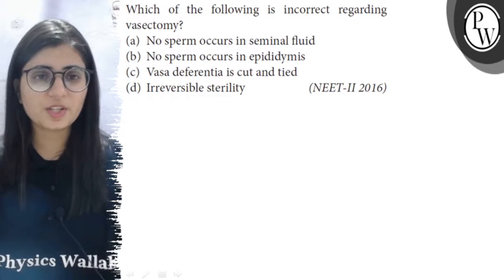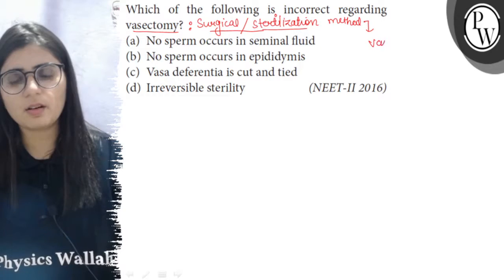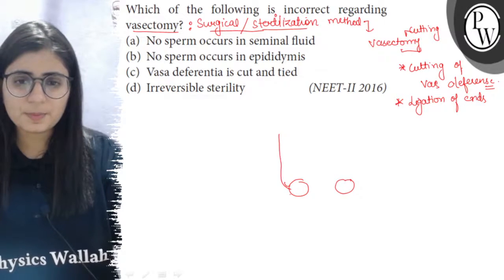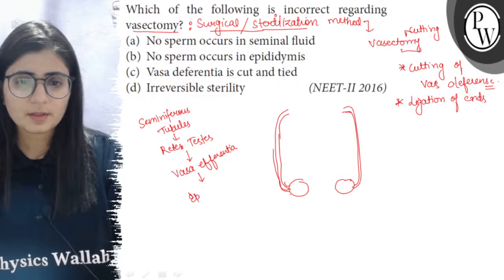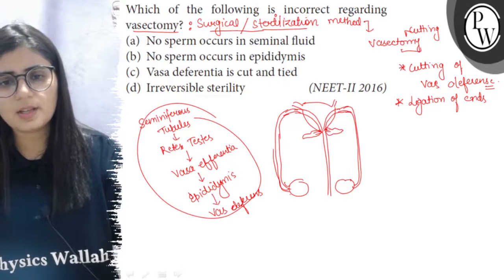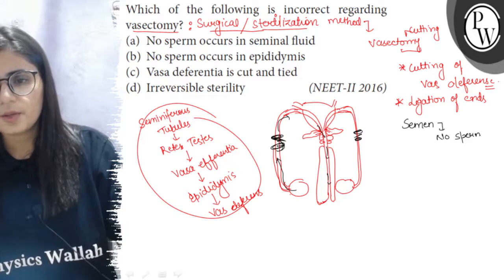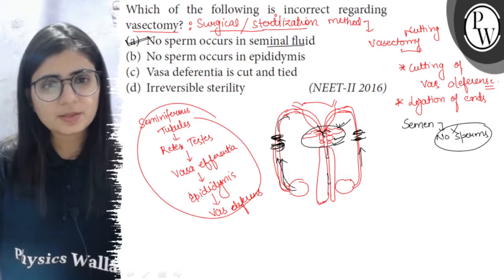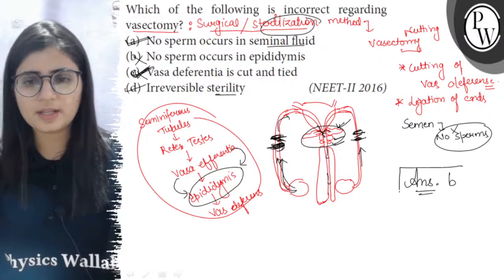Which of the following is incorrect regarding vasectomy? (a) No sperm occurs in seminal fluid (b)...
Which of the following is incorrect regarding vasectomy?
(a) No sperm occurs in seminal fluid
(b) No sperm occurs in epididymis
(d) Irreversible sterility
(NEET-II 2016)
aysics Walhabe